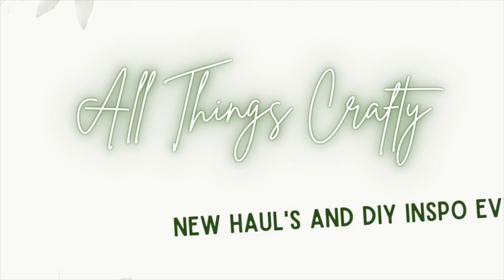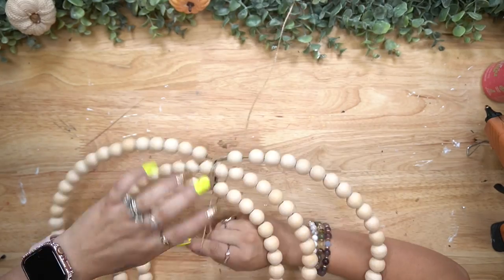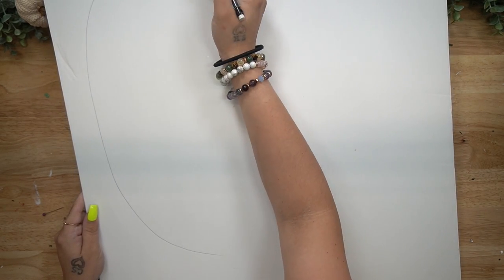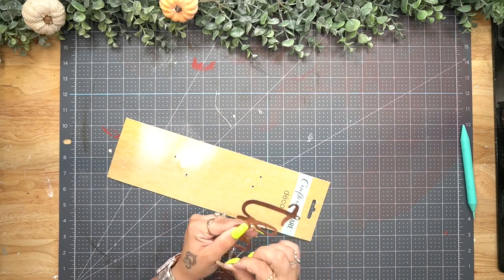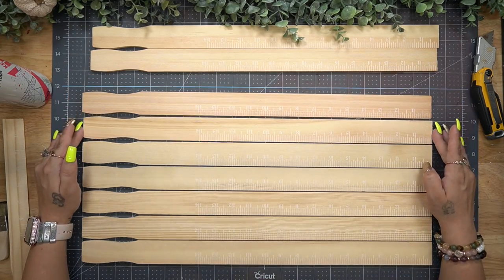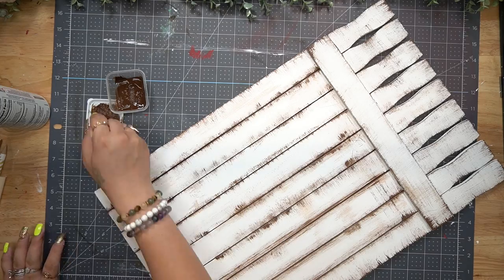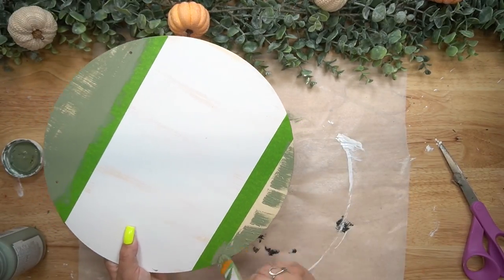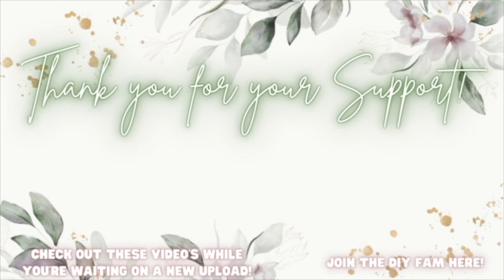🍁FALL BIG LOTS DUPES USING DOLLAR TREE ITEMS | DOLLAR TREE FALL FARMHOUSE DECOR DIYS🍁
In todays video, I show you how to recreate these Big Lots items on a budget, using mostly Dollar Tree items!

xoxo~ Melissa